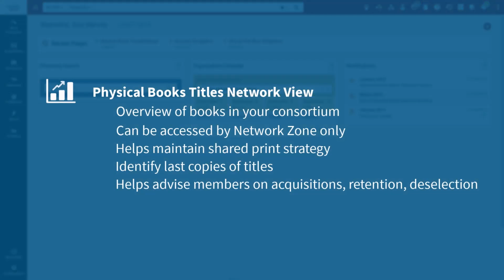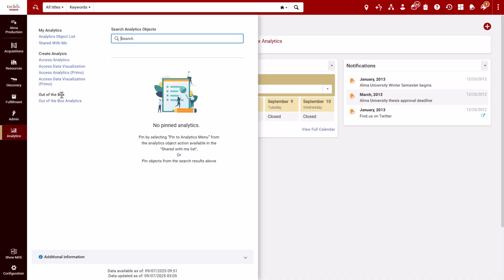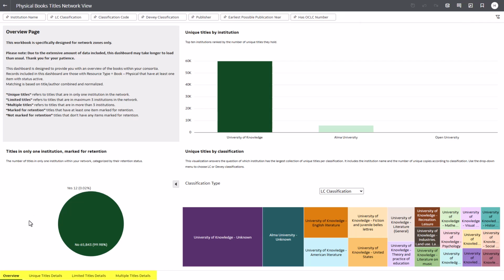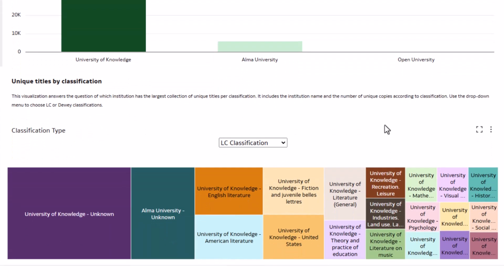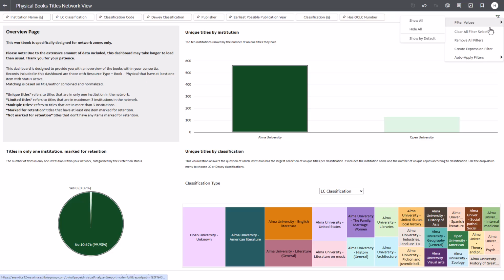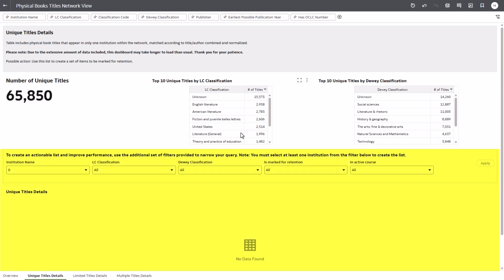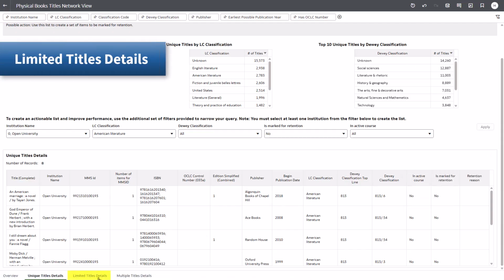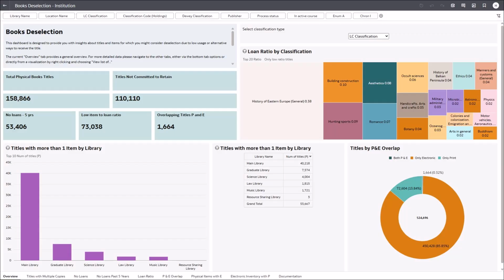Alma Analytics Training: Physical Books Titles Network View Data Visualization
The Physical Books Titles Network View data visualization provides an overview of the books within your consortium. This workbook can only be accessed by the Alma Network Zone, meaning the consortium office. The workbook helps network managers advise members on acquisitions, retention, and deselection.